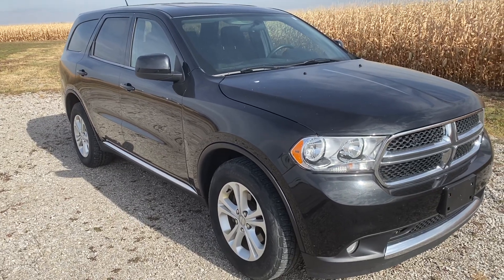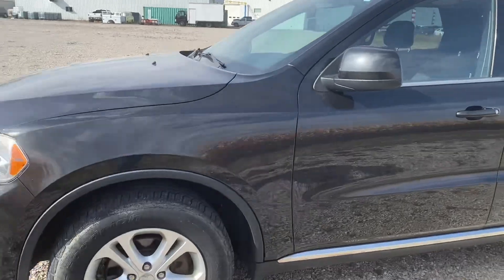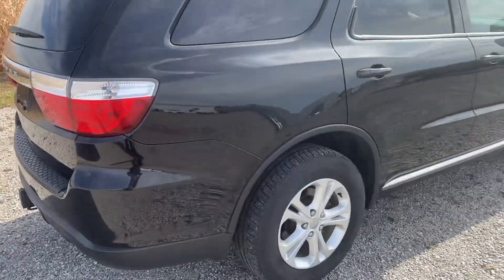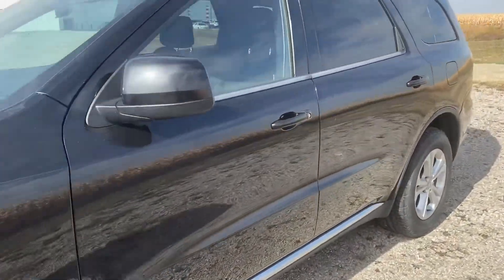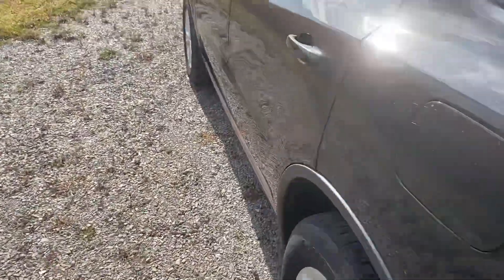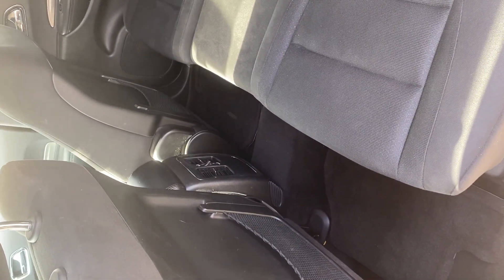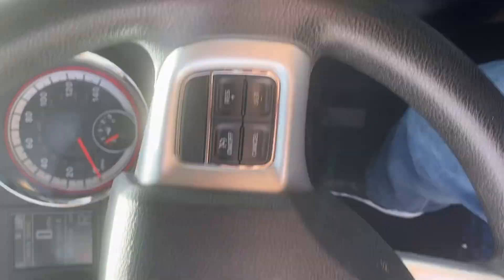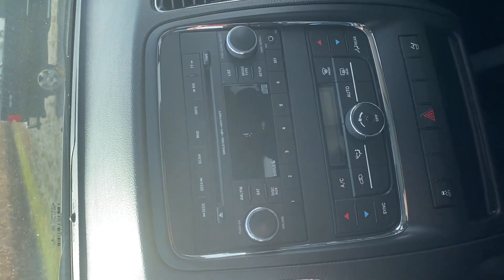2013 Dodge Durango AWD